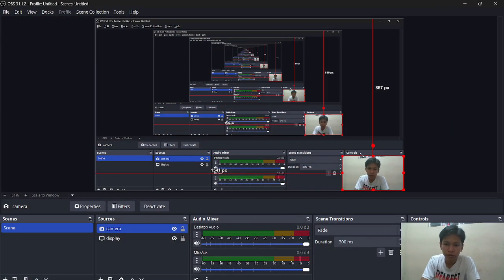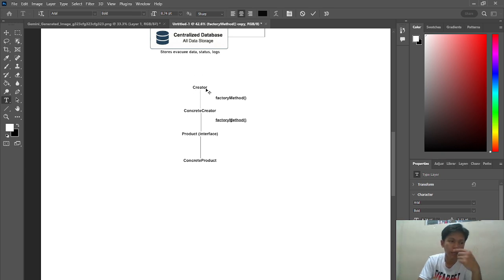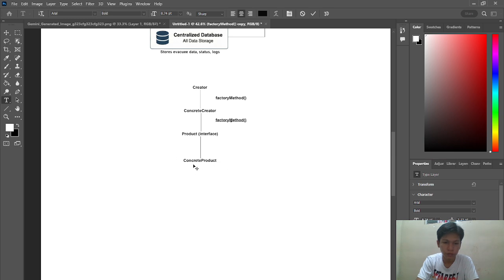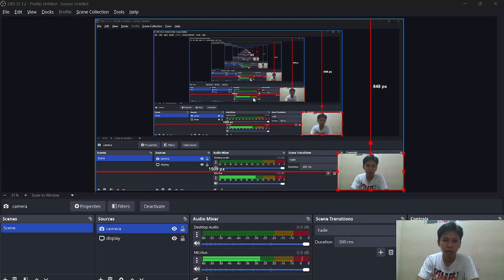Understanding Of Design Patterns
Prelim Exam